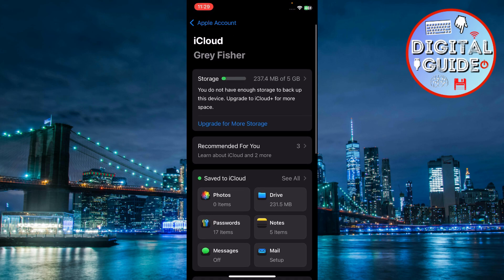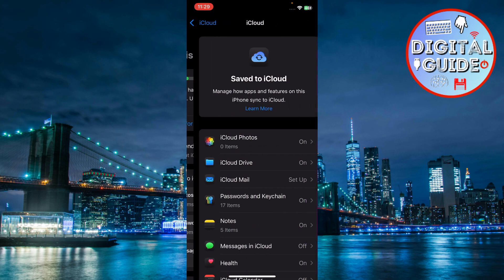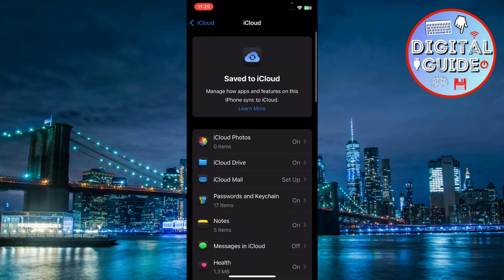How to Fix iCloud Sync Issues in iOS 18.1?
This video explains how to fix iCloud sync issues in iOS 18.1. It covers troubleshooting steps like checking your iCloud settings, ensuring a stable internet connection, and signing out and back into iCloud. These solutions can help resolve sync problems and ensure your data is properly updated across all devices.